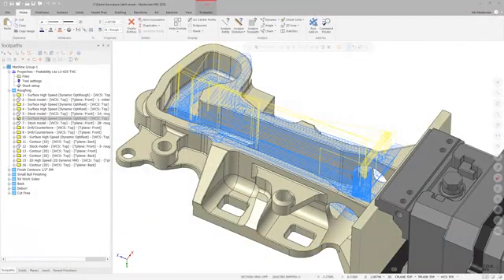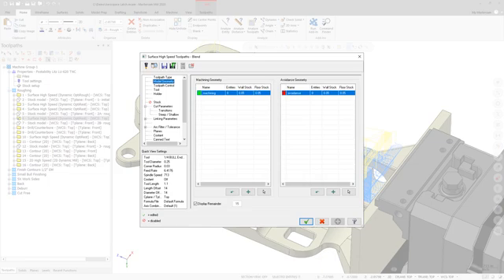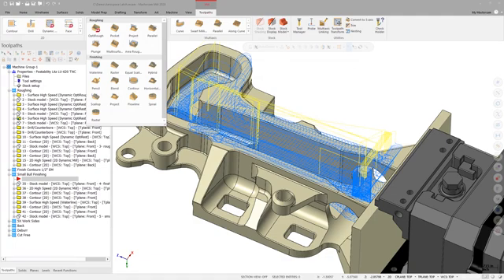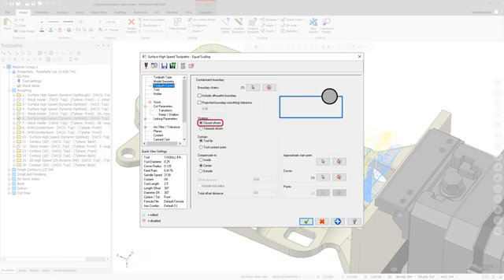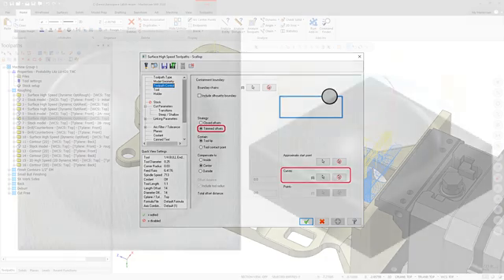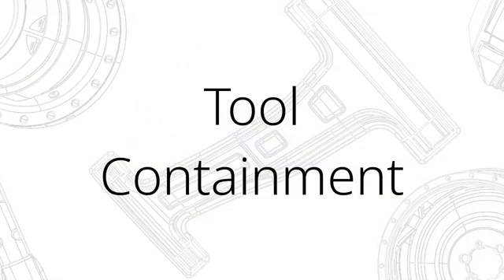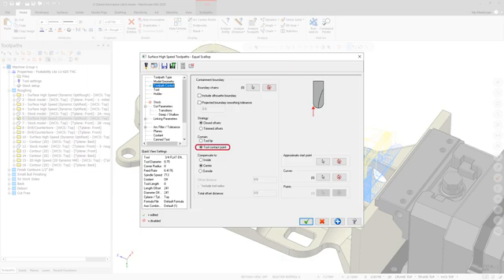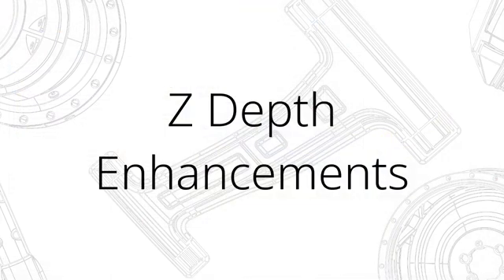What's New in Mastercam 2020 | Mill 3D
3D enhancements for Mastercam 2020 Mill include curve support, dragging and dropping toolpath geometry, offset strategy, silhouette boundary, tool containment, Z depth enhancements, and a new 3D Blend toolpath.
Cung cấp bản quyền phần mềm MasterCAM
Đào tạo phần mềm MasterCAM
Tạo post processor MasterCAM
Thanks !